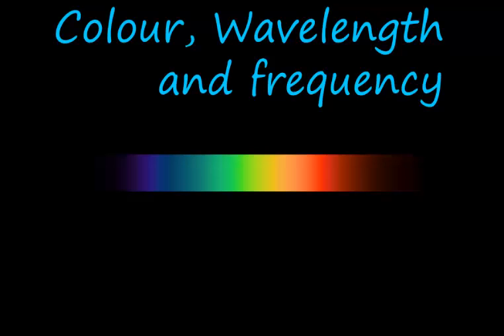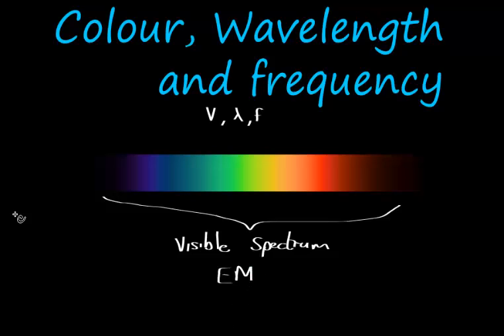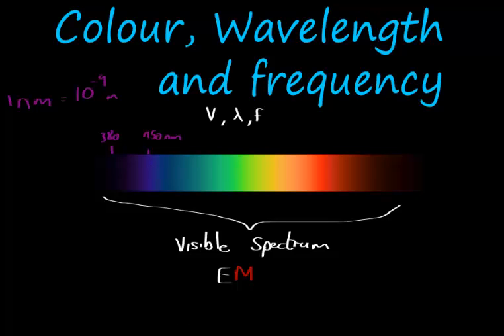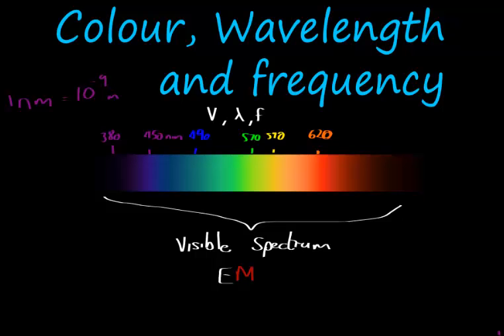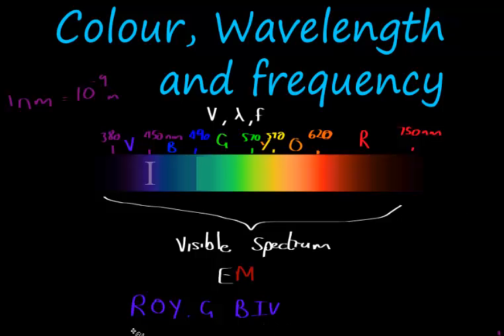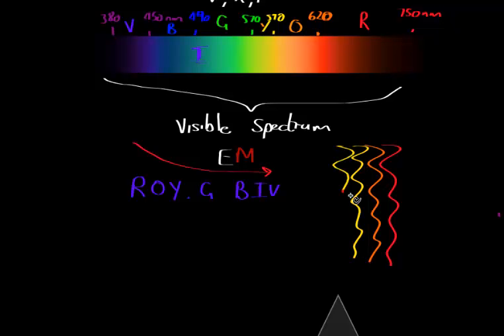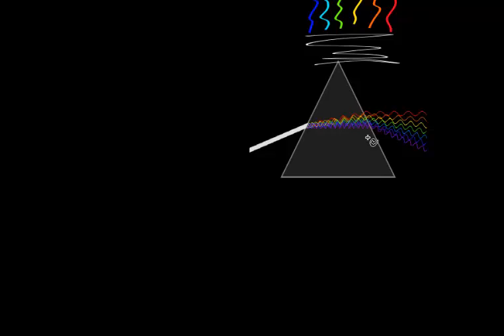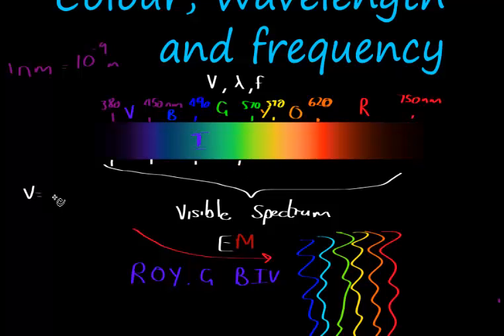Colour, wavelength and Frequency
The relationship between the wavelength and frequency of visible light and colour